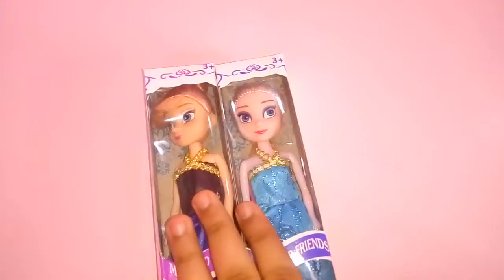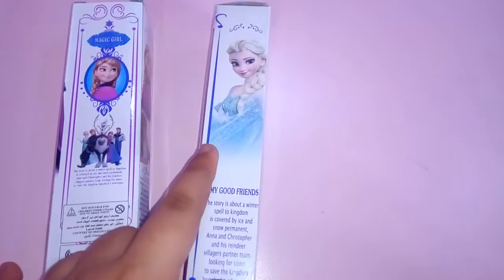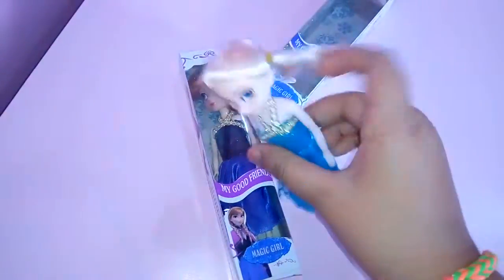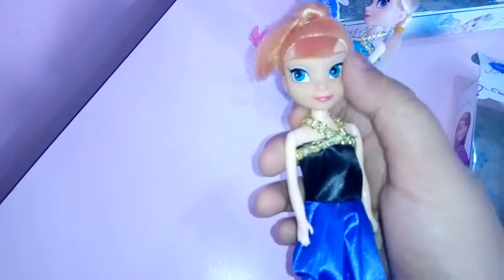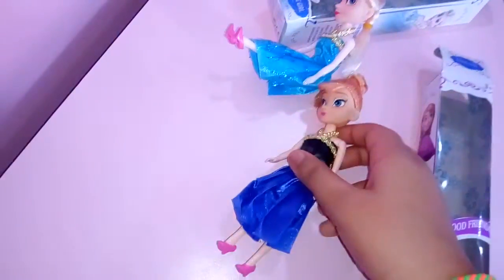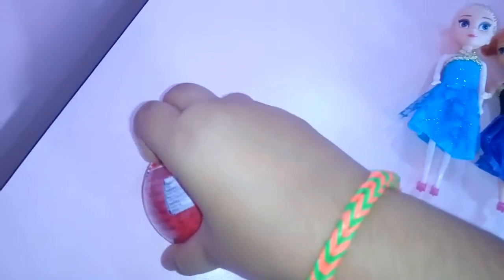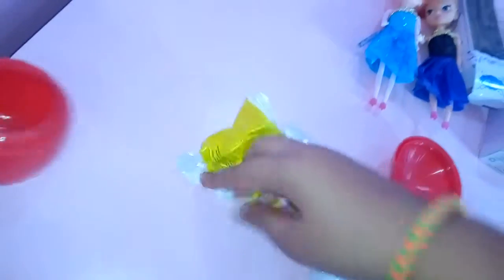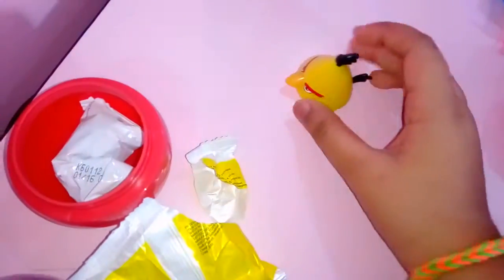Anna and Elsa mini doll opening + Gems surprise ball opening !!!!!